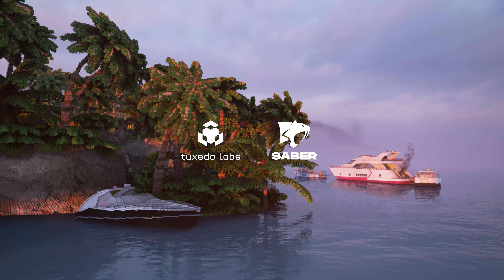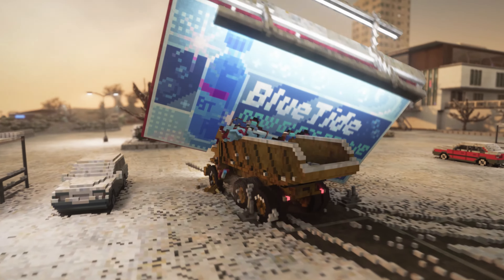Teardown - Gameplay Overview Trailer | PS5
An array of gameplay modes will be available, from gripping story campaigns and carefree sandbox modes to creative playgrounds and support for user-created mods.

In the Campaign Mode, players will step into the shoes of a struggling demolition business owner, tasked with high-stakes missions like demolishing private property and corporate espionage. Meticulously plan your escape to avoid law enforcement as you turn a profit and collect a powerful arsenal of tools for your next job.

For those seeking a more unstructured experience, Teardown's Sandbox Mode provides a platform for experimenting with physics and explosions. Meanwhile, Creative Mode allows players to unleash their full imaginations by building structures from in-game materials that become integral parts of the destructible world.